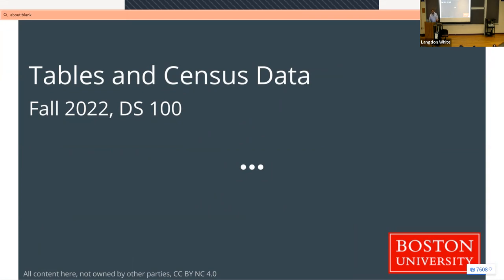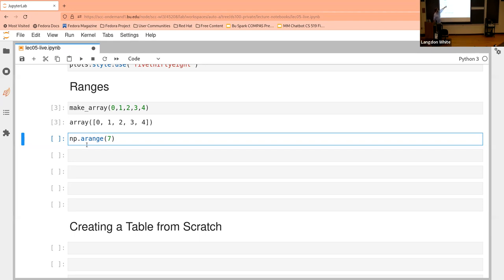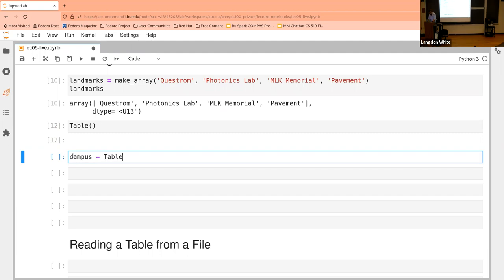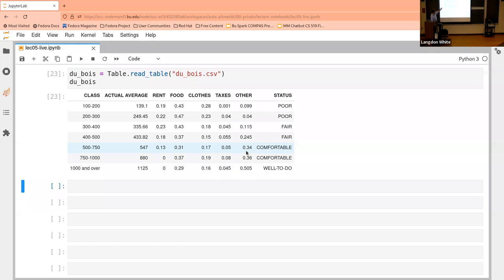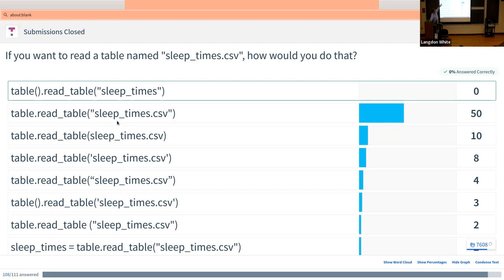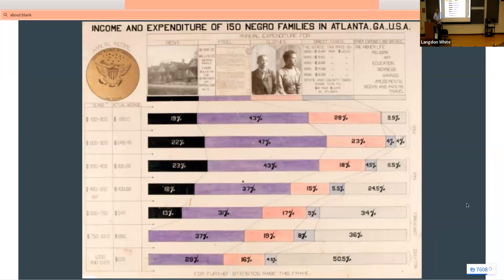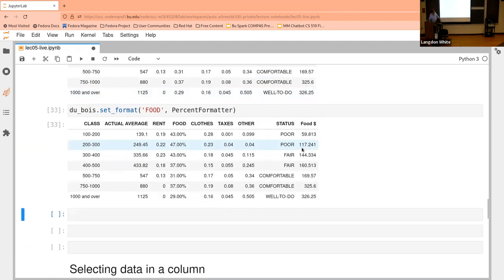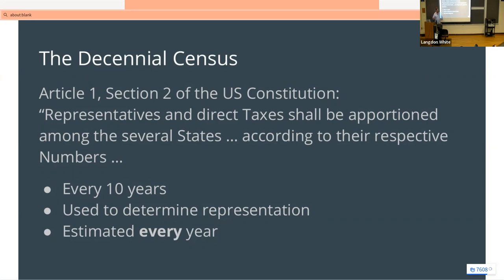DS 100 Tables & Census Data